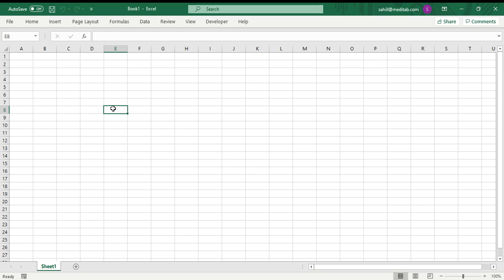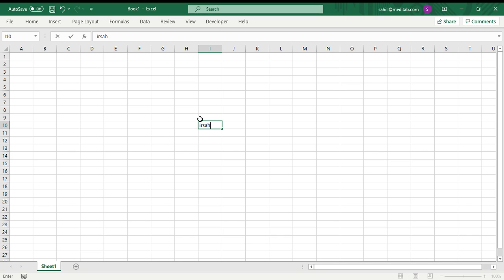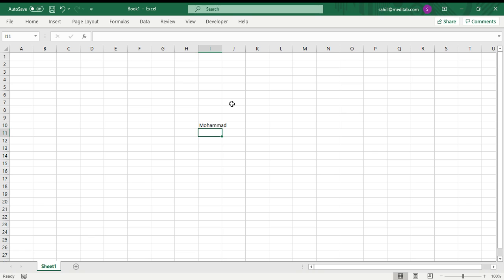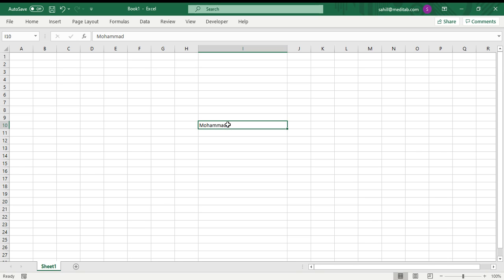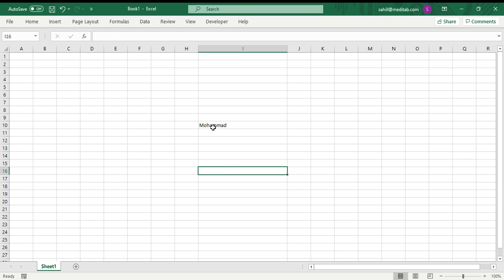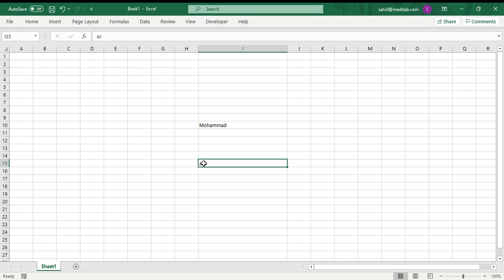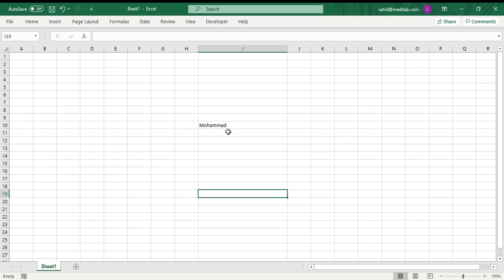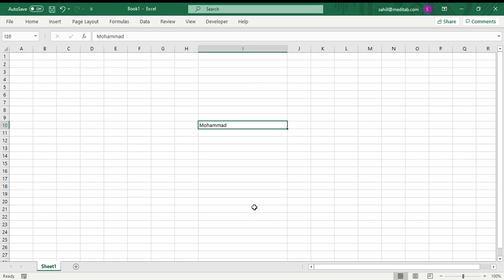Editing-5.1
Editing--Cell Content